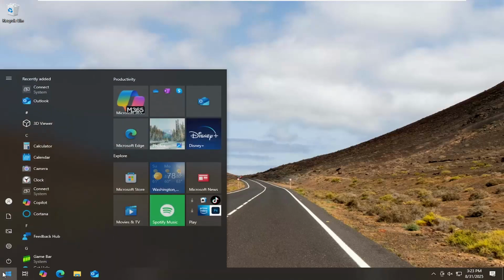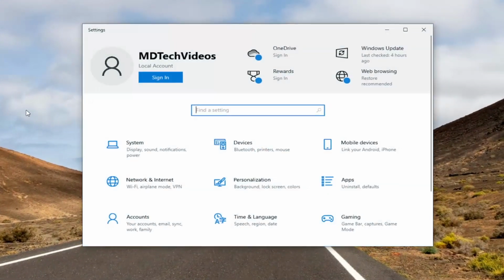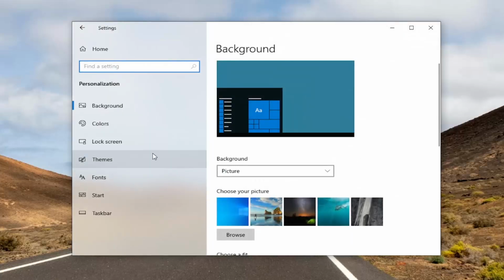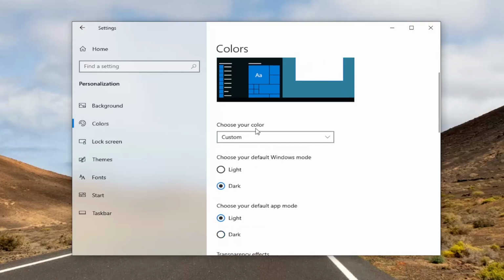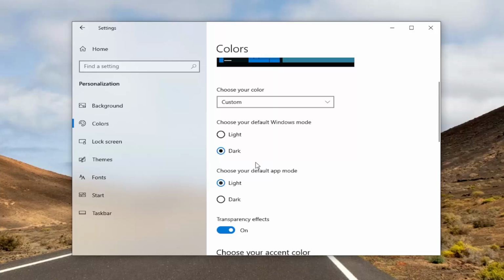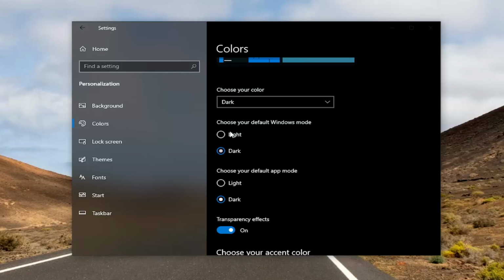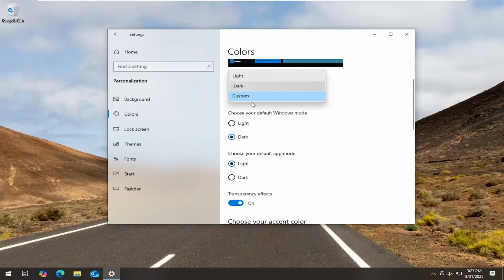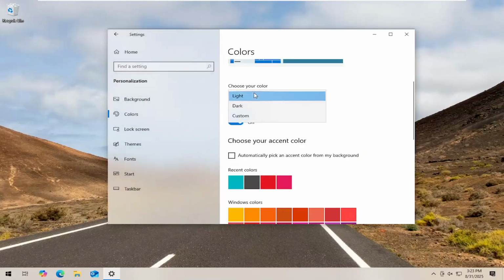Windows 10 Dark Mode For All Apps [Tutorial]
This tutorial demonstrates how to enable dark mode across all apps in Windows 10, providing a more comfortable and visually appealing experience for your eyes. You’ll learn how to adjust system settings so that both the Windows interface and compatible third-party applications adopt the dark theme. The video also covers how to toggle dark mode on and off and customize it to fit your preferences. By following this simple guide, you can enjoy a consistent dark mode experience throughout your entire Windows 10 environment.

Issues addressed in this tutorial:
dark mode apps
customize Windows theme
dark theme settings
Windows appearance
Windows 10 interface
system dark mode
dark mode tutorial
enable night mode